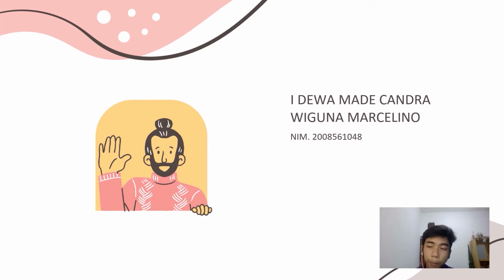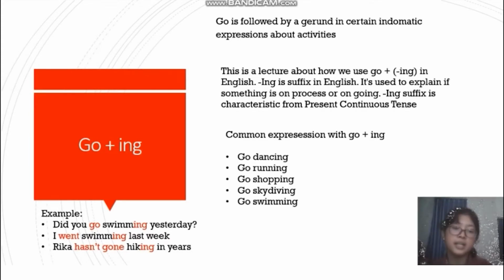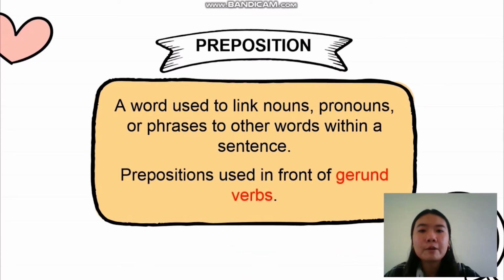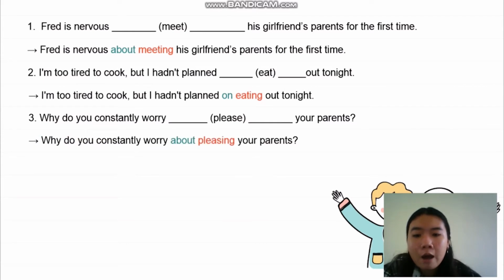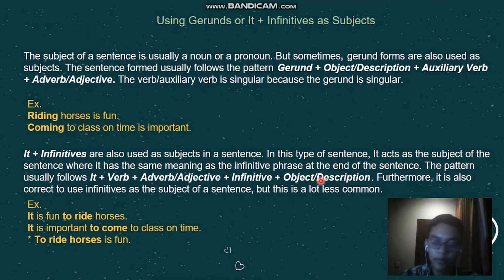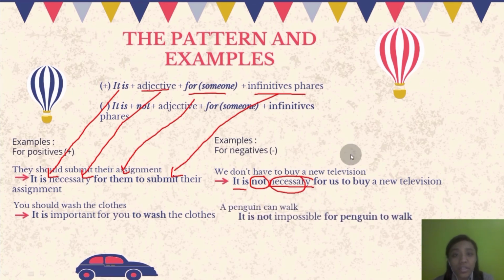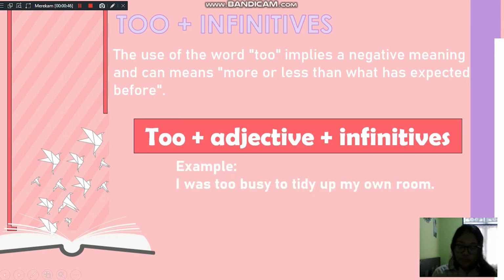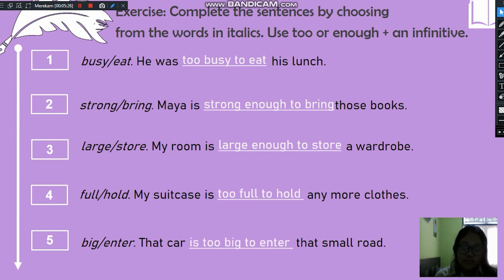Gerund and Infinitives Video Assignment By Group 3 C Class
This video explains Gerund and Infinitives made by group 3 from C Class as an assignment for English Courses. Members of group 3 are:
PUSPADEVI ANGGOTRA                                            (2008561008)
STEPHANIA GETRUDIS INACONTA SADIPUN       (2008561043)                                                                    I DEWA MADE CANDRA WIGUNA MARCELINO     (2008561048)                                                           TRISTAN BEY KUSUMA                                              (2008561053)                                                           MAHARANI PUTRI SUARI                                          (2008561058)
NI KADEK YULIA DEWI                                               (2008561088)